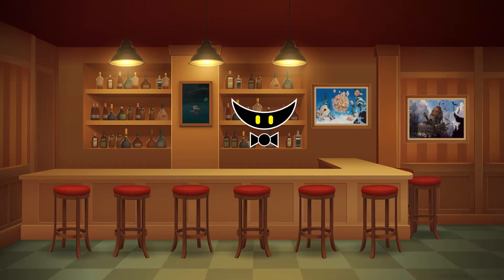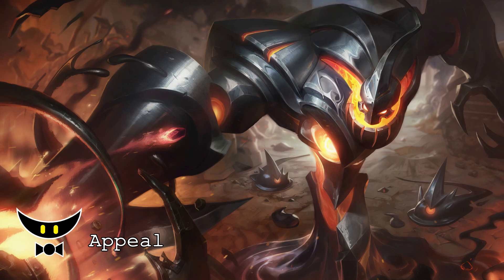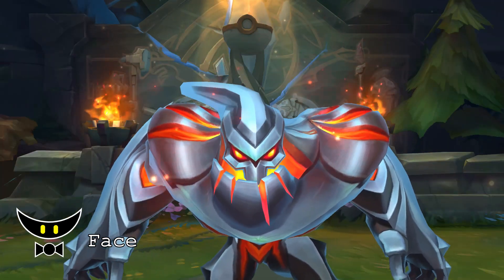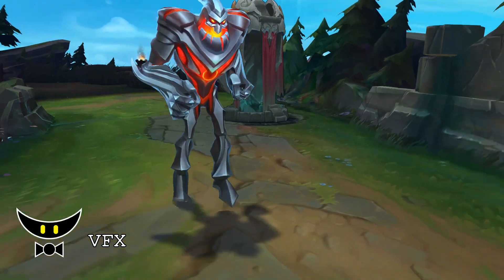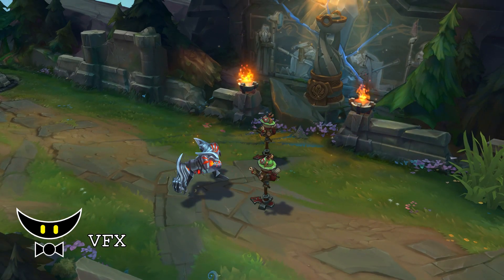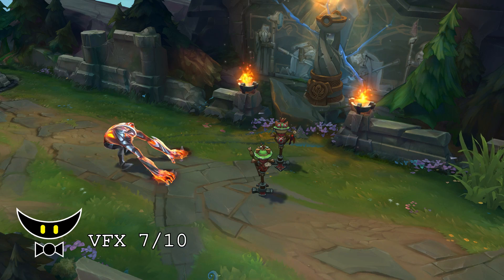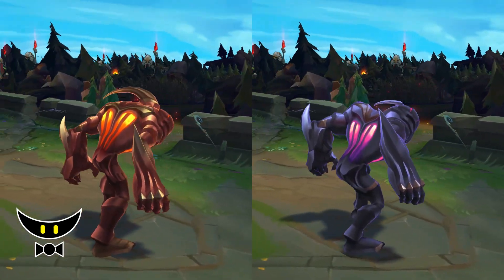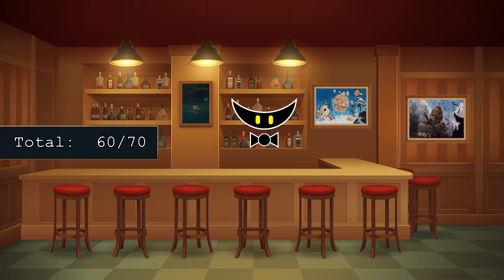Before You Buy Battlecast Zac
Welcome to Battlecast Zac Skin Review!